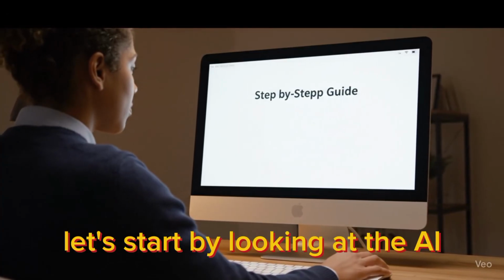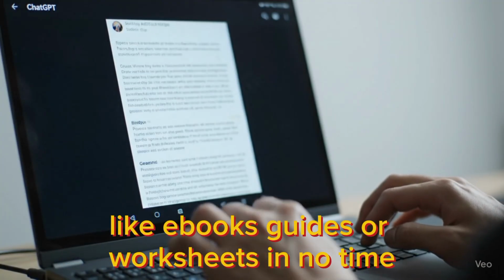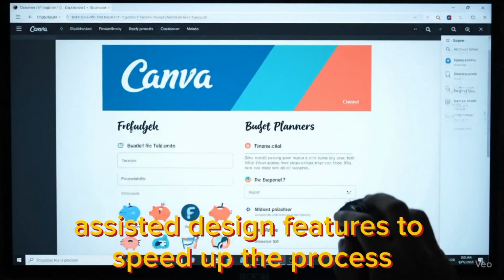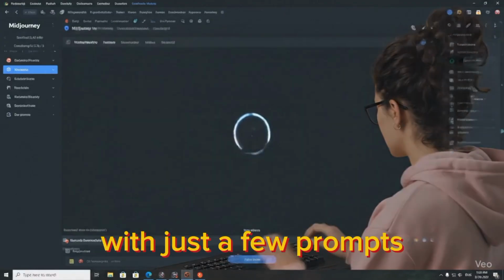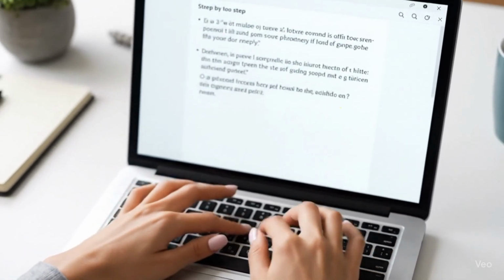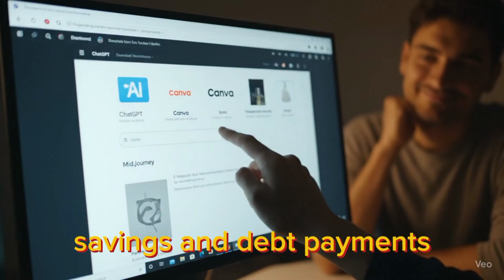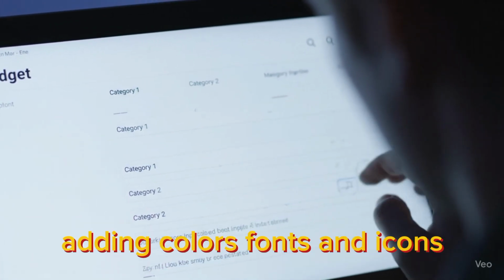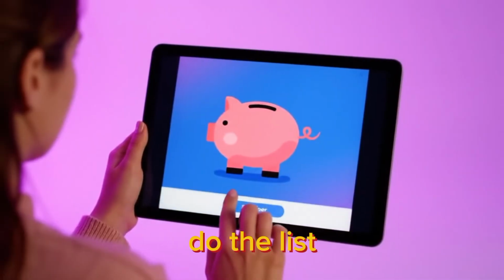AI-Powered Side Hustles: How to Create & Sell Digital Products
In today’s video, we’re diving into the exciting world of AI-powered side hustles! Learn how you can easily create and sell digital products like e-books, printables, and templates using powerful AI tools such as ChatGPT and Canva.
If you’ve been looking for a way to build a profitable side hustle with minimal upfront costs, this tutorial is for you! We’ll walk you through the step-by-step process of using AI tools to design digital products quickly, market them effectively, and start earning passive income.

Here’s what you’ll learn:
✅.How to use ChatGPT to generate content for your digital products,
✅.How to design eye-catching e-books and printables using Canva,
✅.Where to sell your digital products (Etsy, Gumroad, Shopify),
✅.Marketing tips to help you get your first sales,
✅.The potential earnings from creating digital products.

Whether you're a complete beginner or already have some experience with side hustles, this video will help you leverage AI tools to turn your ideas into real, sellable digital products.